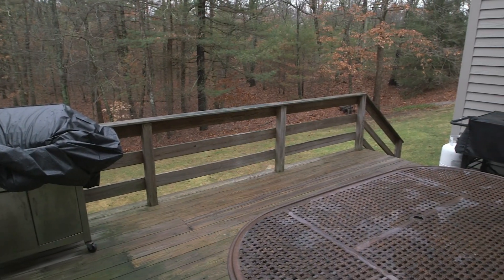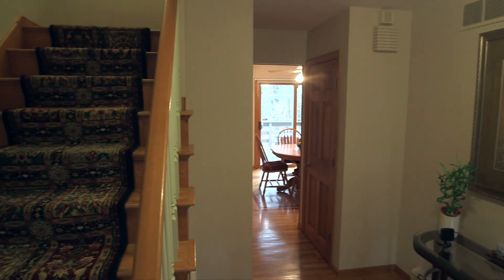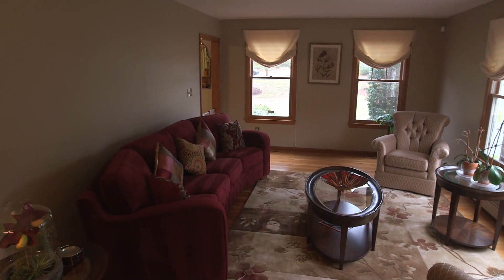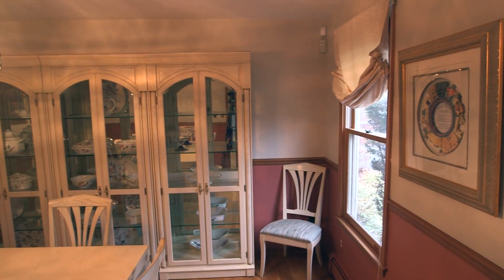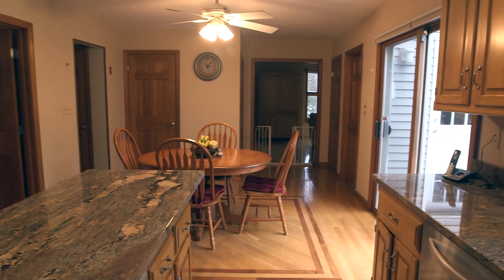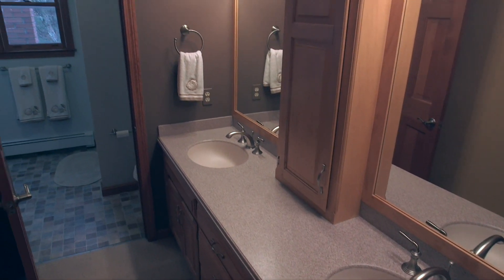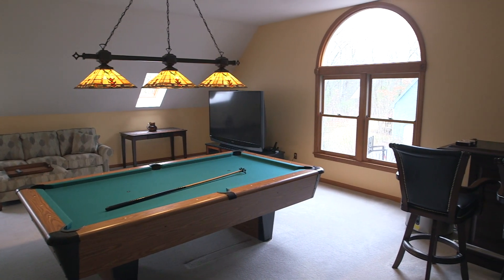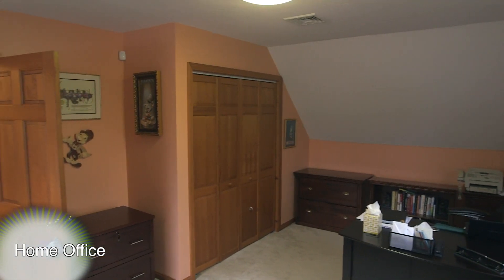14 Bridie Ln - Norfolk, MA - Guided Video Tour